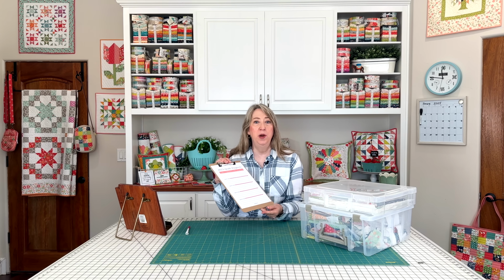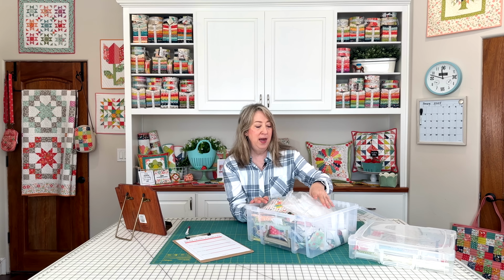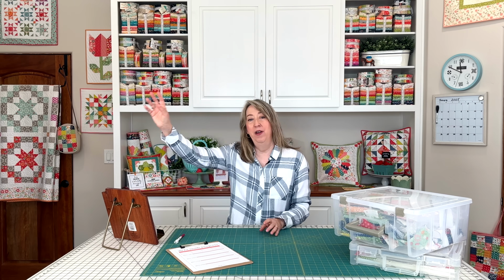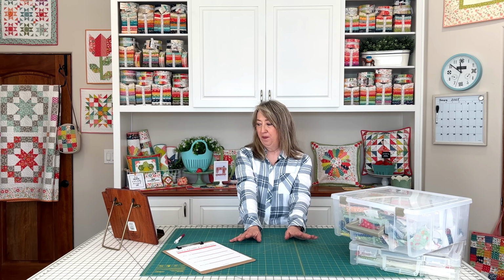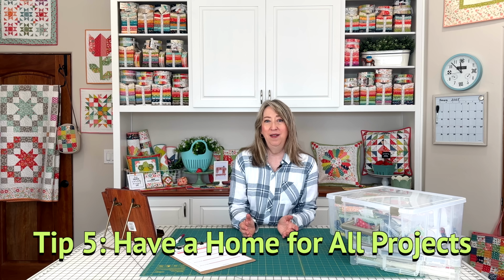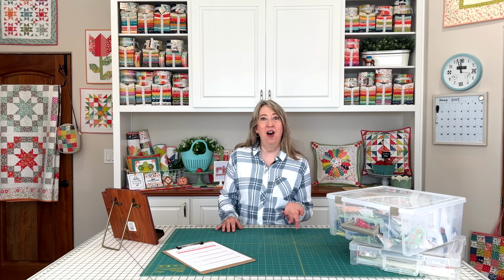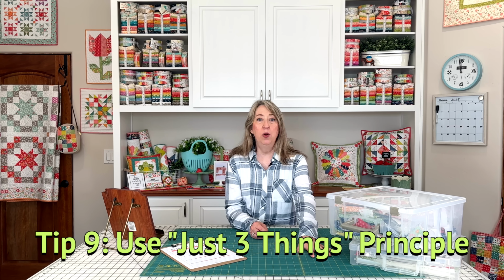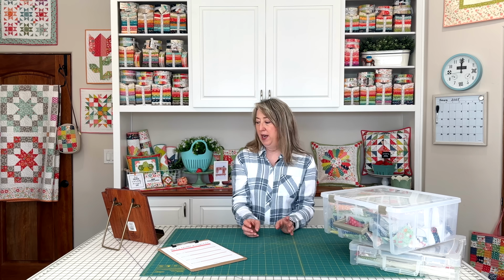10 Tips to Sew Your Fabric Stash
In today's video, Sherri shares 10 tips that can help you sew through your fabric stash this year. This video was inspired by comments and questions found in the Sherri and Chelsi Facebook group. Sherri also has a free PDF printable that goes along with the tips she shares today. You can download this free printable by visiting Sherri's blog post linked below.

Read the blog post and download the free PDF printable that goes along with this video

Art Bin Double Deep Super Satchel

Sherri McConnell